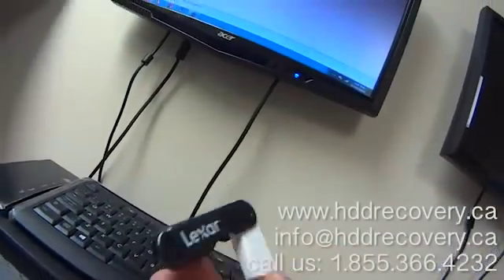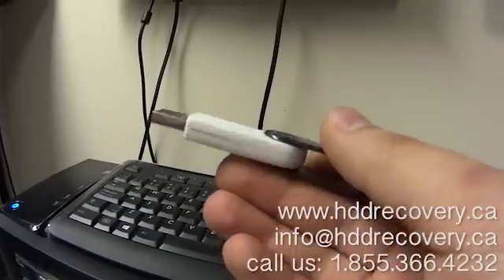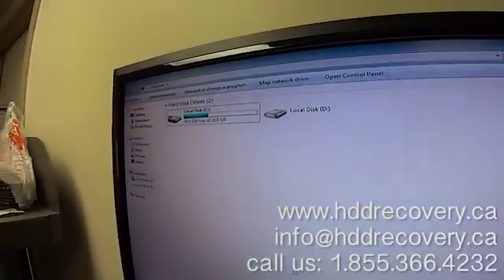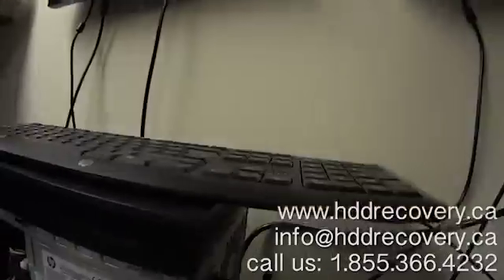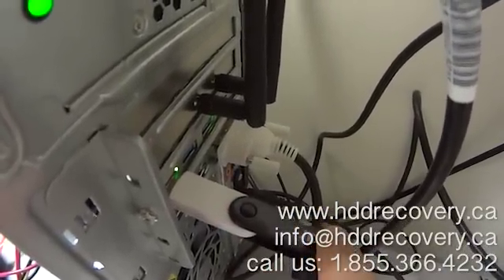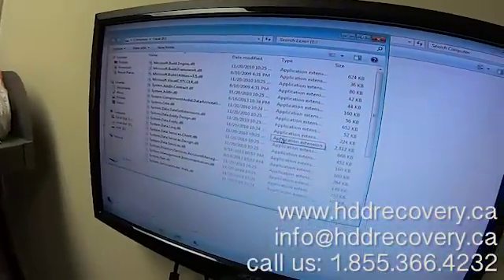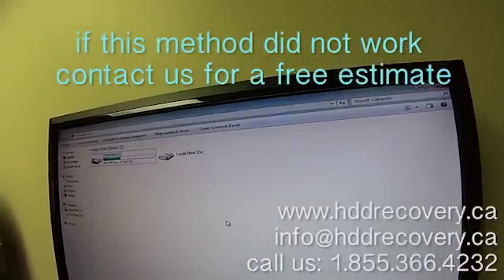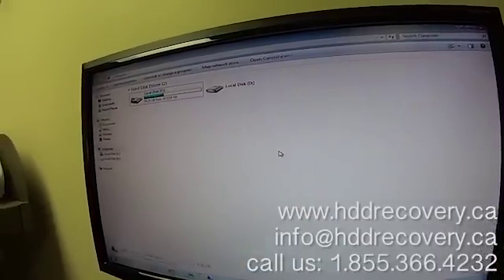how to recover data from memory stick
Our support toll free: 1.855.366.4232

Our shipping address:
HDD Recovery Services
666 Kirkwood Ave, Suite B101
Ottawa, ON
K1Z 5X9
Canada